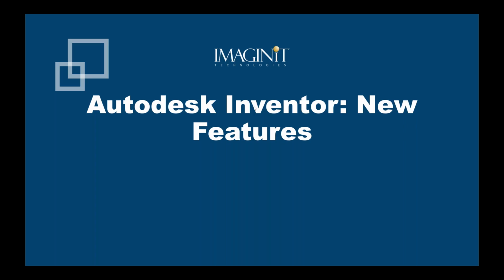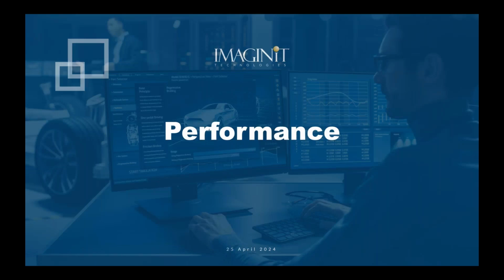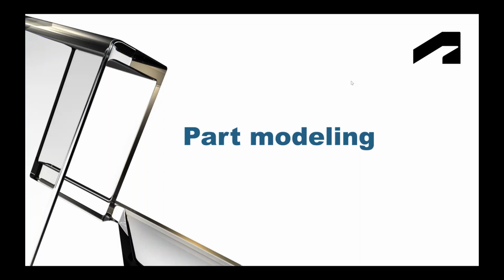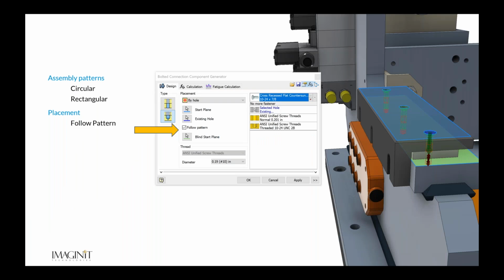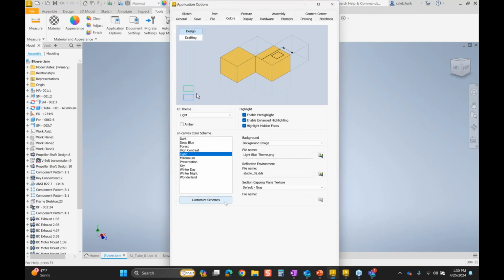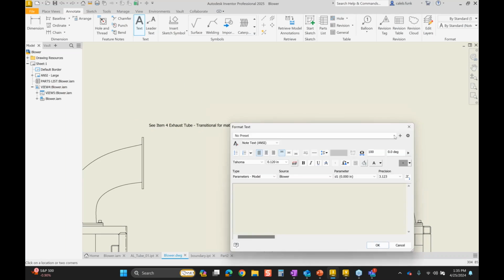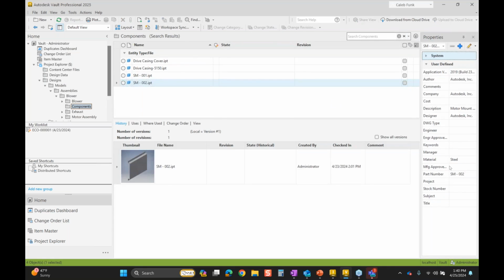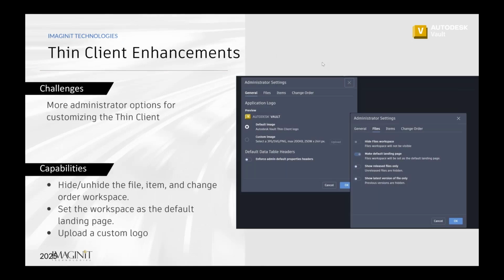What's New in Inventor 2025 & Vault 2025: A Deep Dive into Top Features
Join IMAGINiT expert Caleb Funk for an in-depth webinar exploring the exciting new features and performance enhancements in Autodesk Inventor 2025 and Vault 2025. This session covers over 142 customer-driven updates designed to streamline your design, engineering, and product data management (PDM) workflows.

Discover key improvements in part modeling, assembly management, sheet metal design, iLogic, and drawing creation in Inventor. Then, see how Vault 2025 enhances data control with new capabilities for PDF property management, criteria-based searching, and a powerful new Copy Design tool for Vault Basic users.